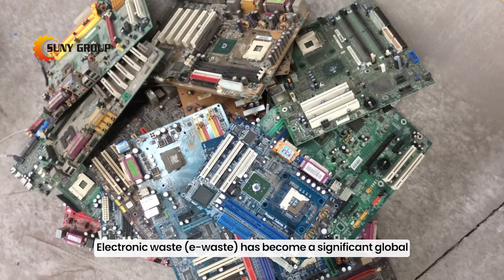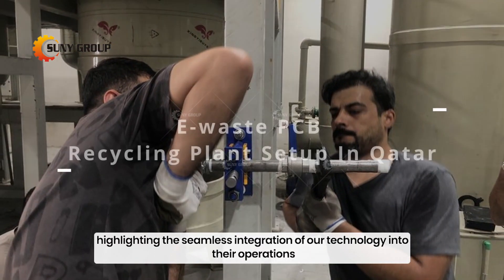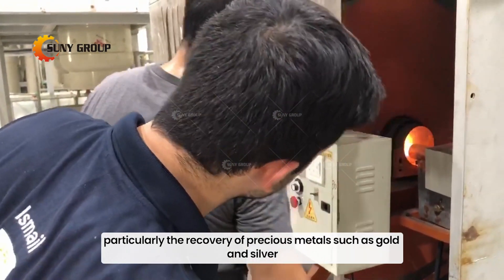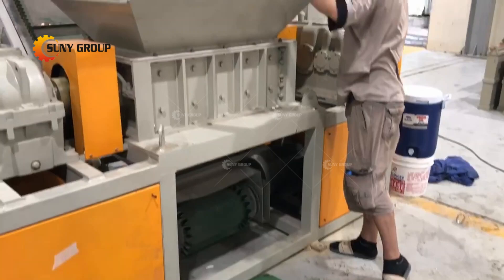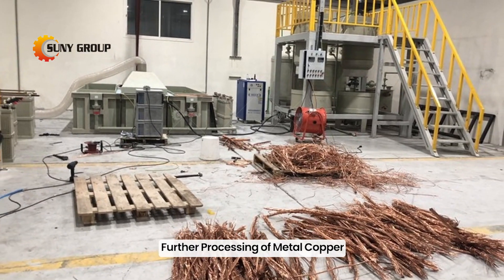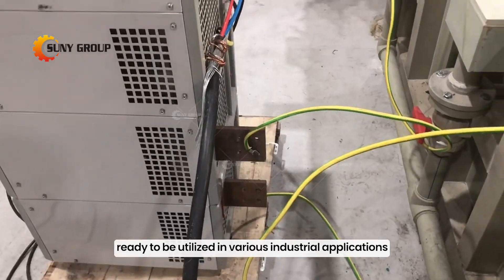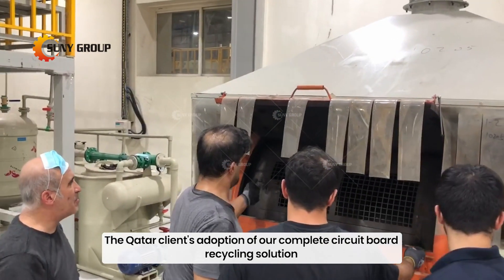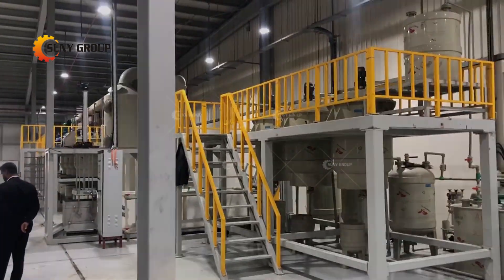The whole process of PCB circuit board recycling-Copper etc recycling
The whole process of PCB circuit board recycling can quickly recycle copper and other materials for further use.